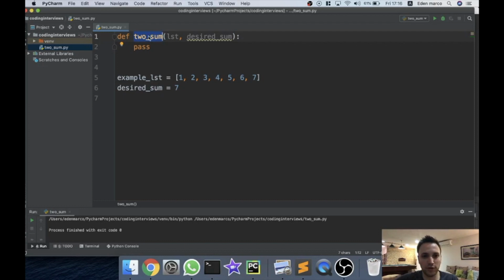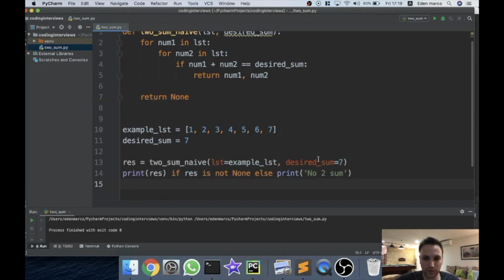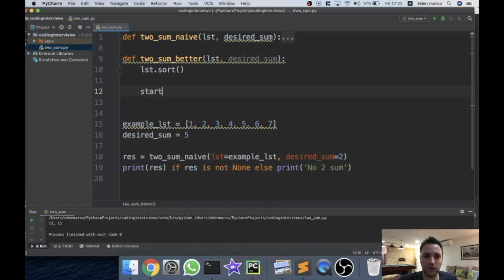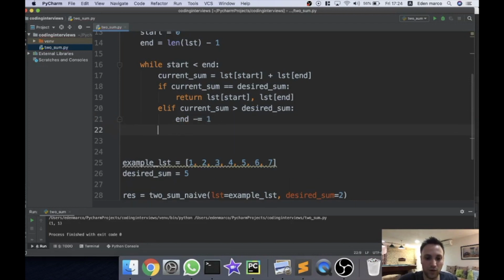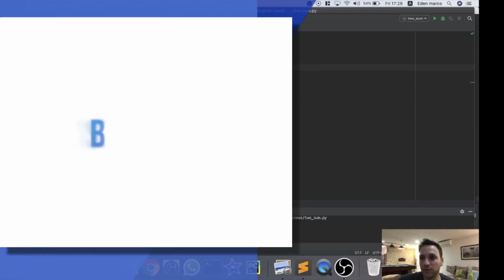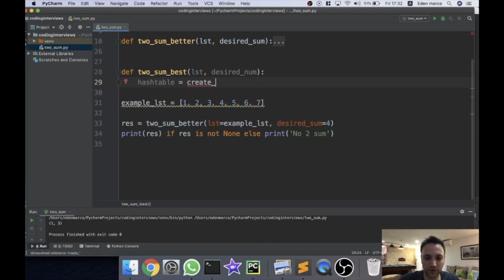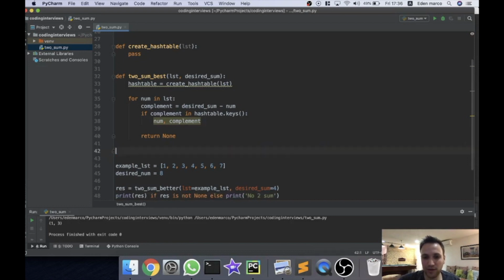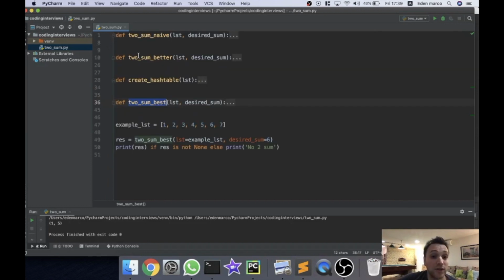Most common coding interview question explained and analysed - 2SUM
One of the most common coding interview questions, broken down and explained end-to-end, implemented in python.
This video covers how to think when solving coding interview questions from intuition, implementation  to runtime complexity analysis